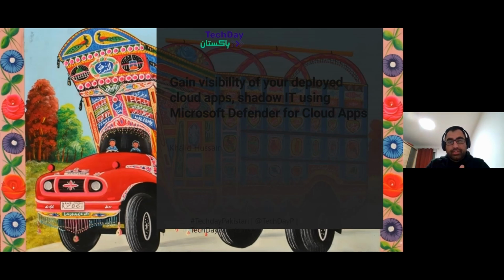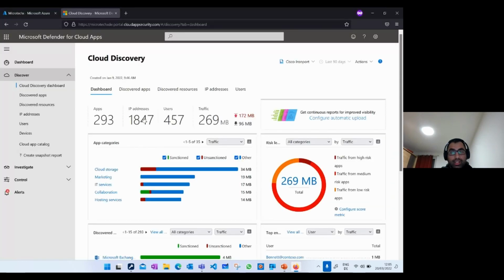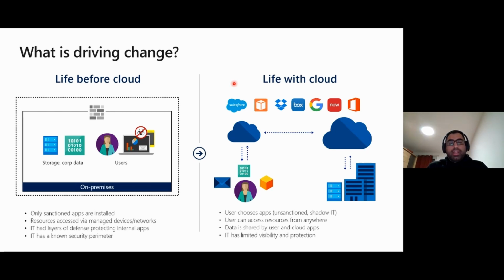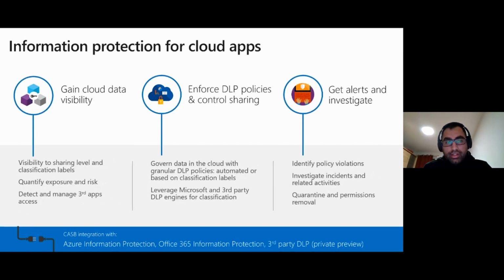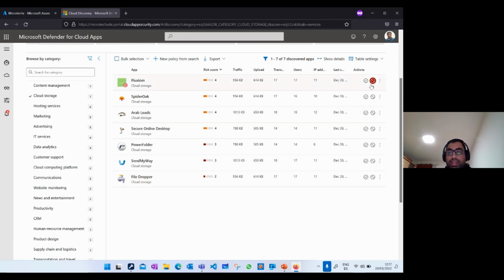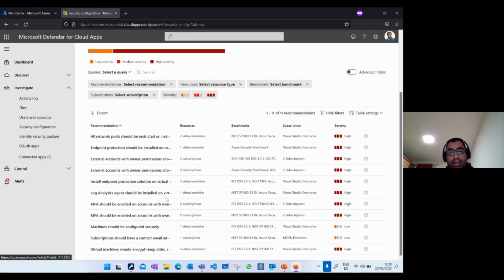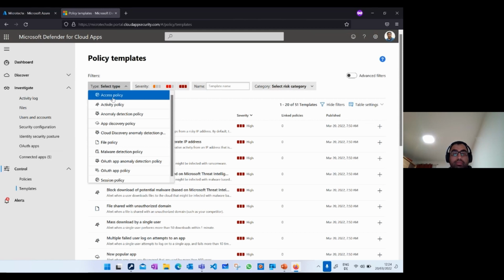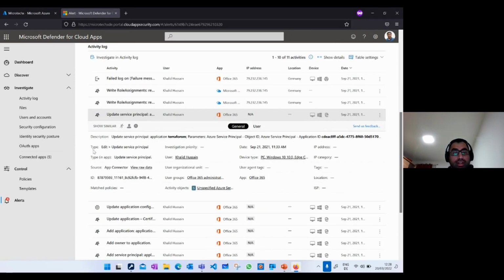Khalid Hussain - Gain visibility of your deployed cloud apps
Gain visibility of your deployed cloud apps, shadow using Microsoft Defender for Cloud Apps.

Technologist, Security Evangelist, Trainer and Architect and humble human. Khalid help customers to make things work and use the most effective, secure, compliant and robust solution delivery, working on evaluation, envisioning and designing structured enterprise architecture & best practices. Demonstrating outstanding presentation skills and strong ability in establishing effective and productive working relationships. Develop and lead support & deployment teams.

  microtechx.io (blog)